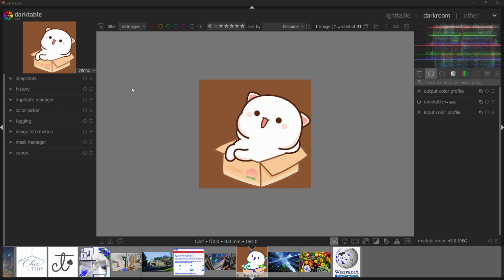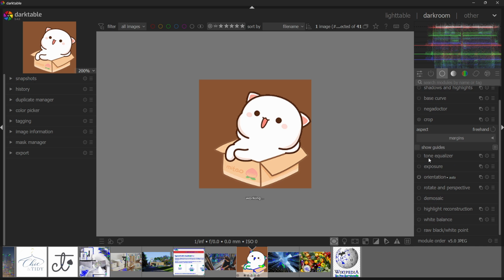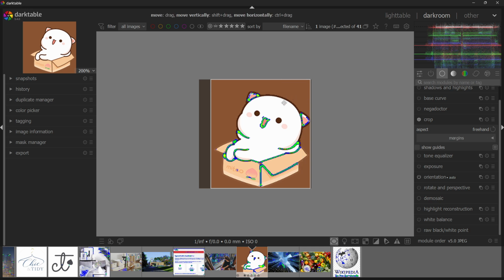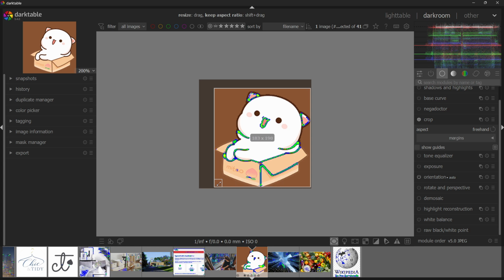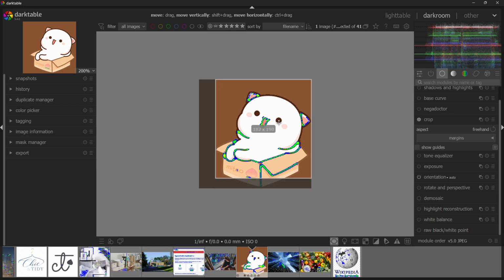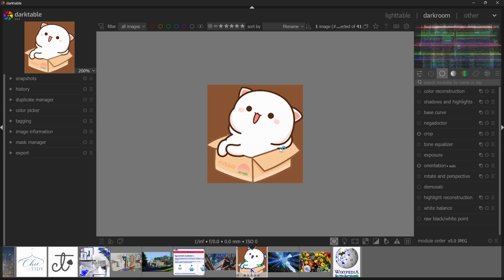How to Crop in Darktable [2026 Full Guide]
How to Crop in Darktable

In this video, we show you exactly how to crop in Darktable to refine your composition and eliminate unnecessary distractions from the edges of your frame. Mastering this fundamental tool is essential for improving the visual impact and balance of your photographs during the raw development process.

We utilize the transformation and aspect ratio parameters to ensure that every image adheres to professional framing standards or specific delivery requirements. Understanding these concepts improves project quality and organization, allowing you to reframe your subject with precision while maintaining the integrity of the non-destructive editing pipeline.

Technical Specs:
Software: Darktable; Feature: Transformation & Orientation